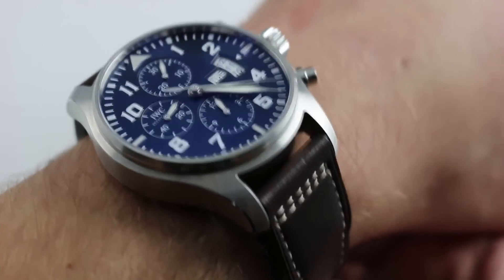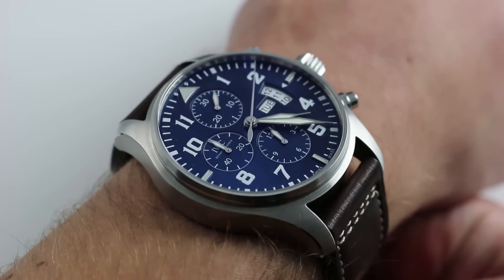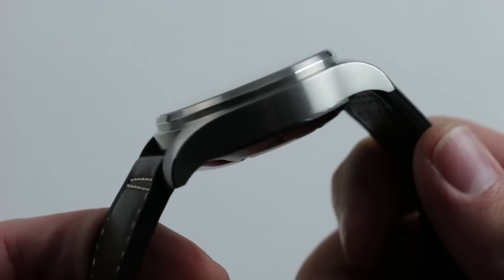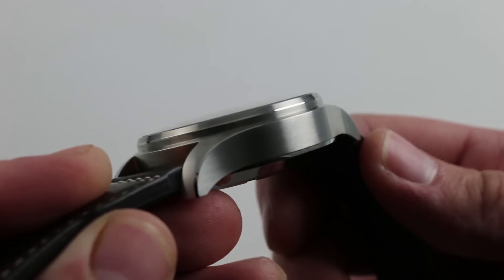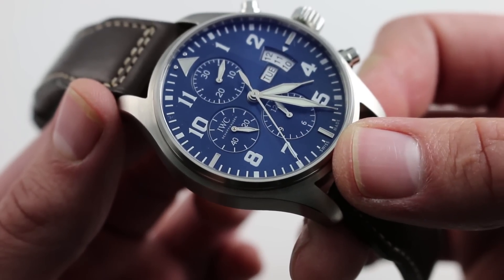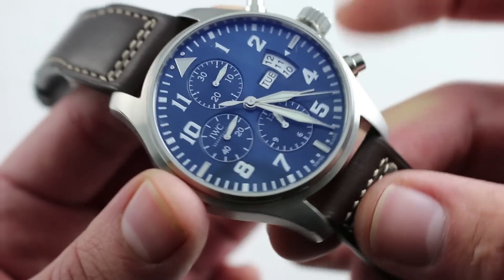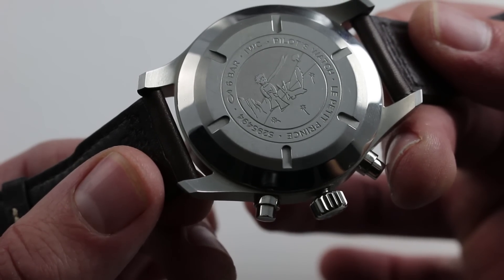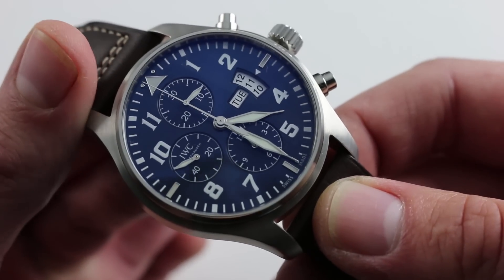IWC Pilot's Chrono "Le Petit Prince" IW377706 Luxury Watch Review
See this 43mm stainless steel IWC "Le Petit Prince" - Pilot's Chronograph Special Edition Ref. IW377706 in high-resolution images on our website,